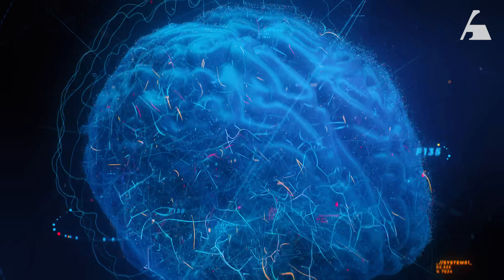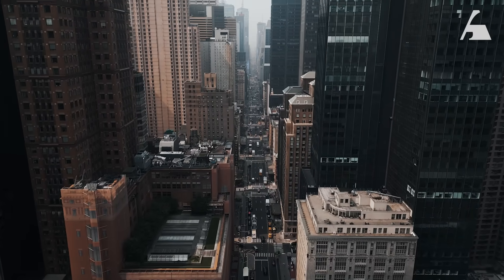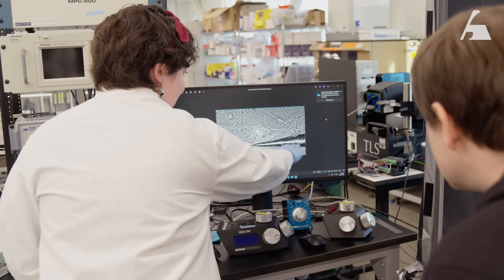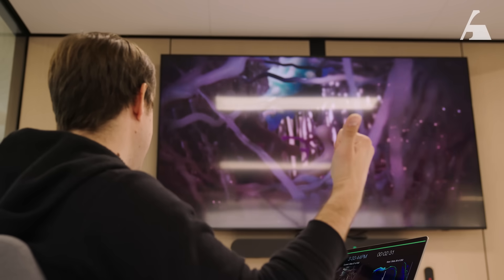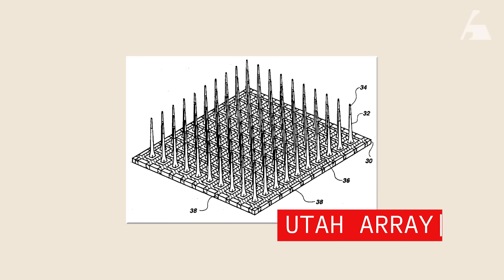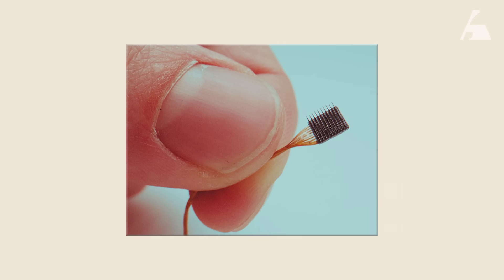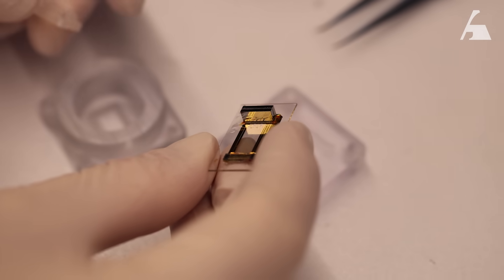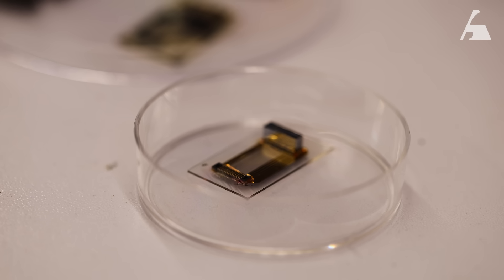The 50-Year History Of The Brain Computer Interface, Explained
Brain computer interfaces, or brain implants, have always sounded futuristic. But the pursuit started half a century ago—and today, it’s becoming real.

What if a chip could restore your sight? Science Corp is making it real. Max Hodak, a former co-founder of Neuralink and now CEO of Science Corp, and his team are developing implants that repair broken brain pathways. These devices act as neural bridges, picking up signals and rerouting them where communication has been lost.

Their first breakthrough is in vision: some patients who were blind are reading again. Building on decades of brain-computer interface research, Science Corp is showing how safe, wireless, and practical tools can move from the lab into daily life, restoring abilities once thought lost and opening new frontiers in human experience.